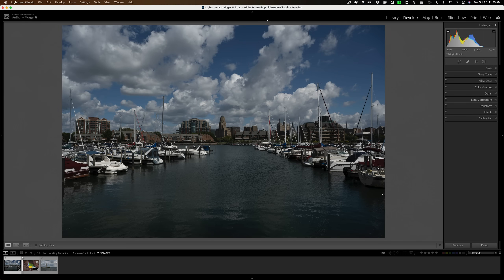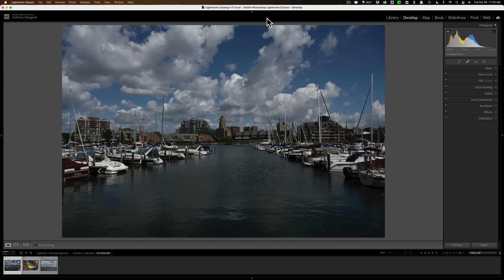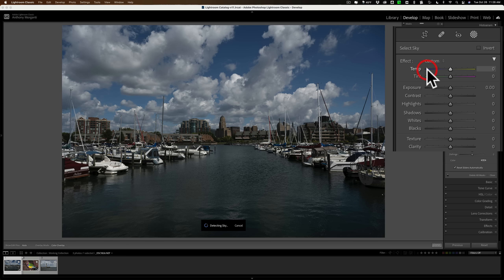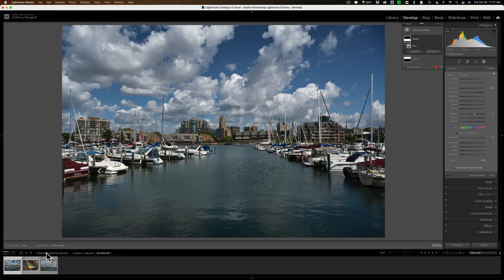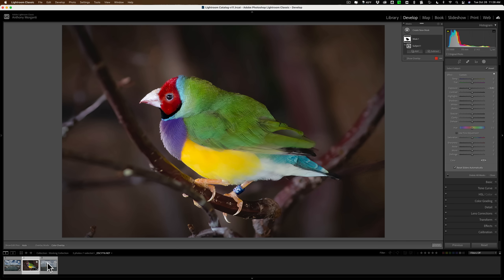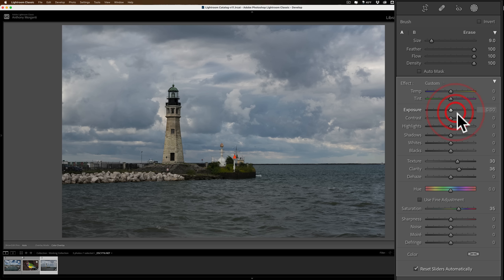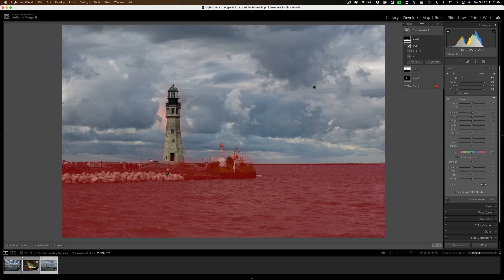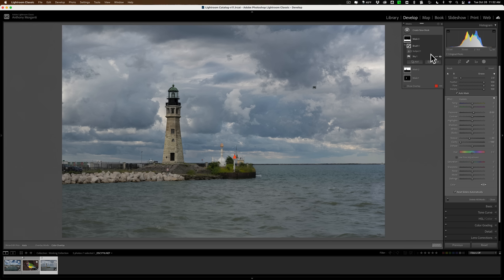Major NEW FEATURE in Lightroom Classic ver 11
Adobe released an update to Lightroom Classic -- version 11. In this video, I talk about and demo what I consider to be a major new feature of this, the latest version of Lightroom Classic.

To save 10% on your purchase of CleanMyMac X:

1.
4. The prices will be reduced, and you’ll be able to select the license and proceed with the payment